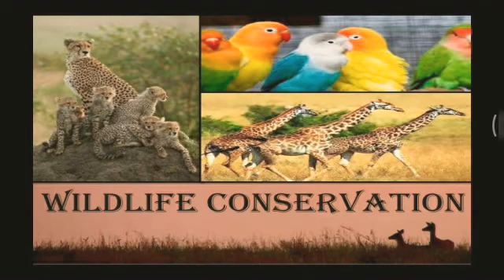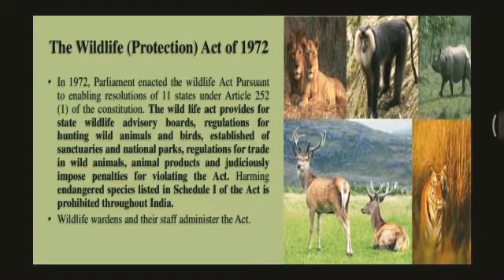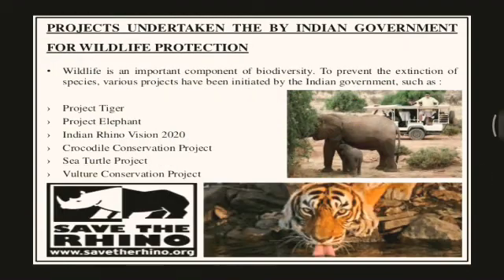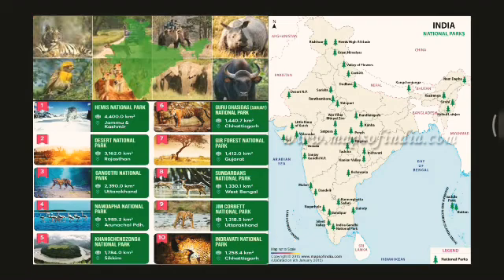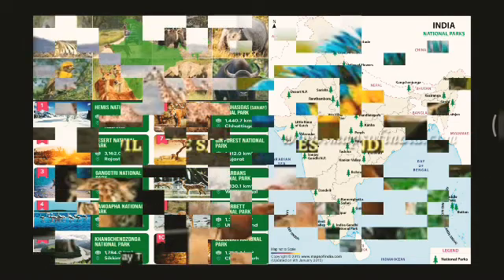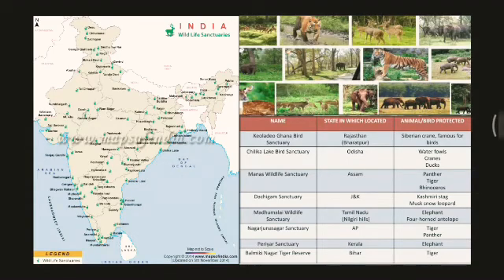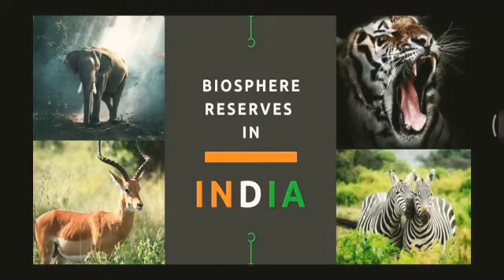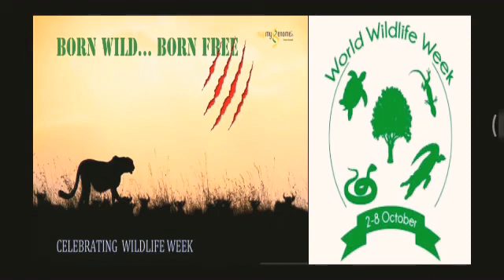class 6 (Geography) (India - Natural vegetation and wildlife) (part -4)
conservation of Wildlife
Wildlife protection act
projects to save endangered species
National parks in India
wildlife sanctuaries in India
Biosphere Reserves in India